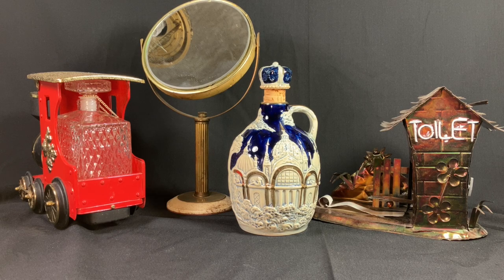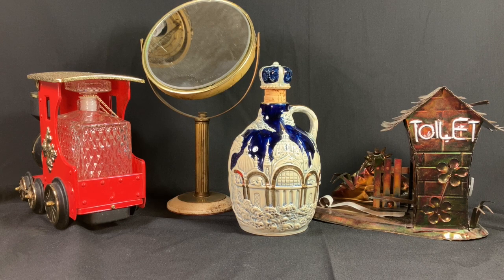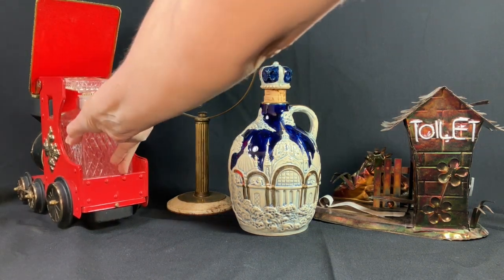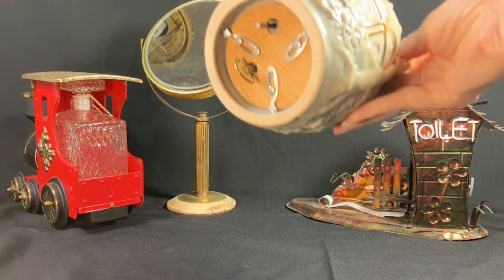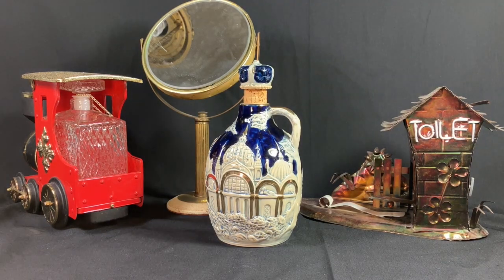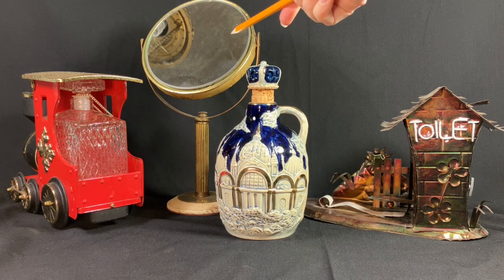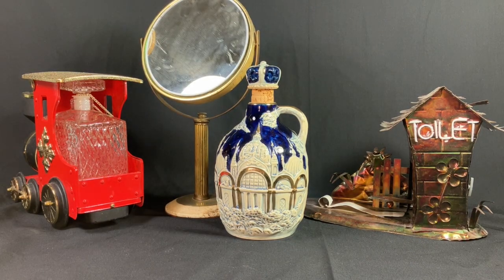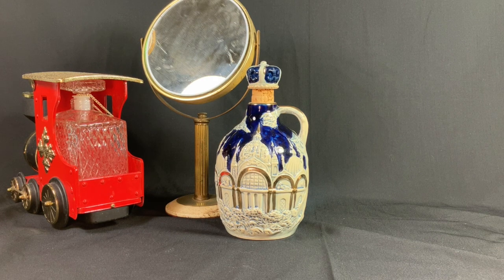Musical Novelties of the 1950s and 1960s HD 720p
In this video we explore the weird world of musical novelties. In the 1950s and 1960s there were a wide variety of gift items made that had built-in music boxes. I demo a few examples and at the end of the video is some additional advertisements with even more strange musical items!